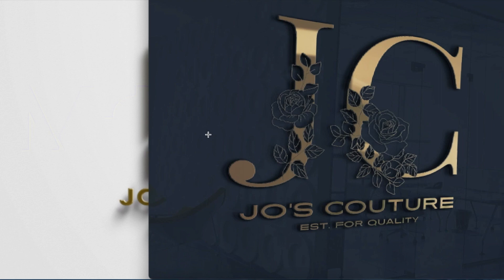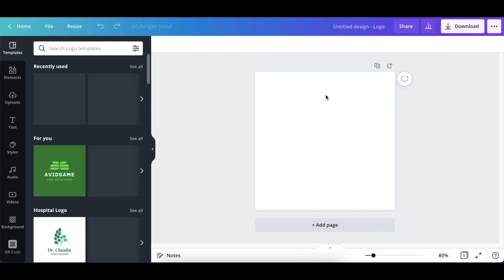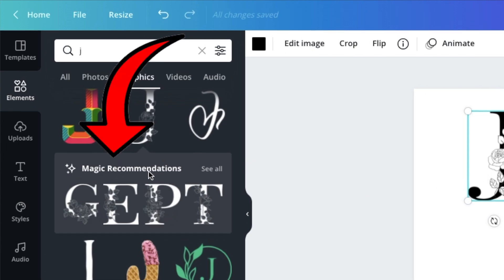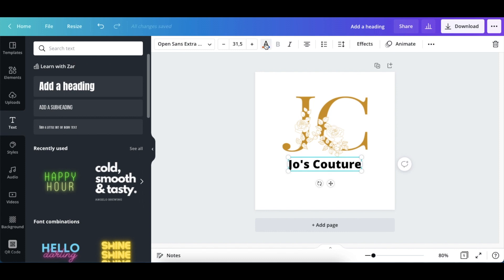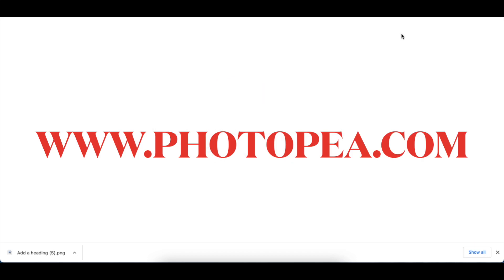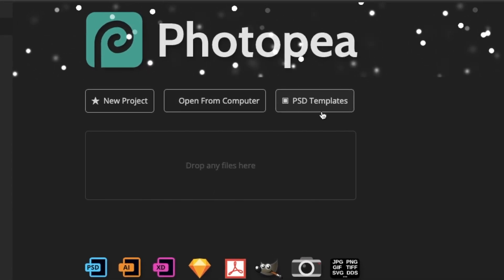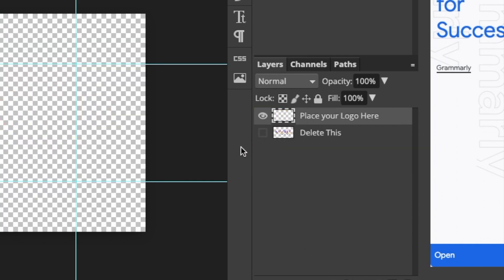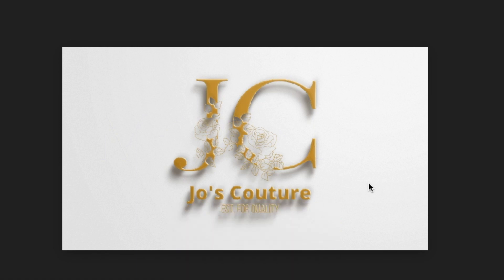Logo Mockups - Free Download Easy-to-use file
In 2022, I'm on a mission to get you excited about design and help grow your business to the next level.  In this video, we share quick two designs and ⬇️  is my resource links for all the mockups I've downloaded.  I will always update this link if I add it to the collection.

Timestamp:
00:00  Introduction
00:14 Pick a blank logo canvas
00:30 Add elements
00:51 How to use Magic Recommendations on Canva
01:15 Change color, add text and align
01:30 Download logo as transparent
01:46 Access photopea.com & the free file of downloadable mockups
02:24 Convert 2D logo and convert to 3D logo (find different mockups below)

Create convert a 2D to 3D with Photopea

✅   Link to Download black background 3D Mockup file
- Password: inspiringbee.com (DO NOT COPY & PASTE, TYPE IT OUT)